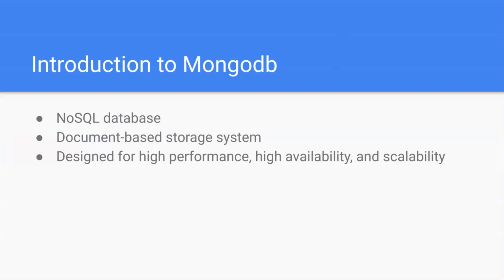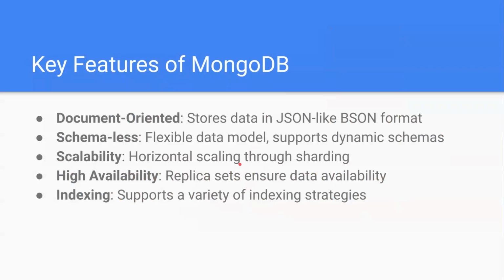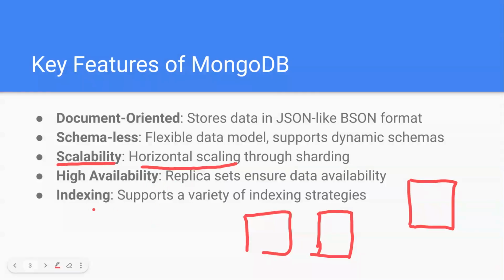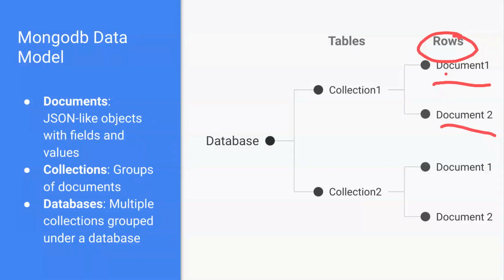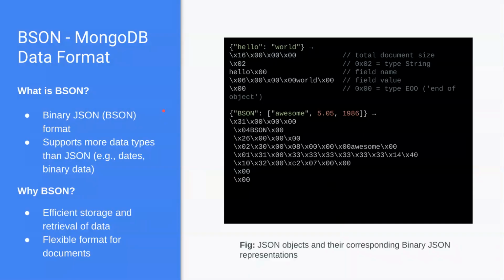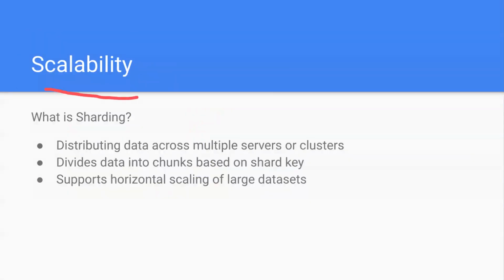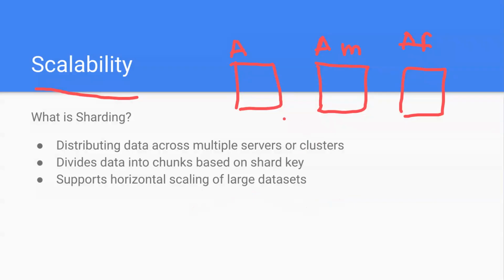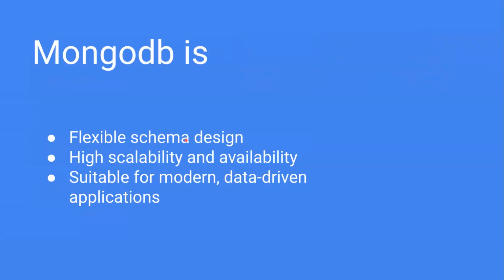Mongodb overview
Name: Aditya Vinchhi
0827CS211011
CS5